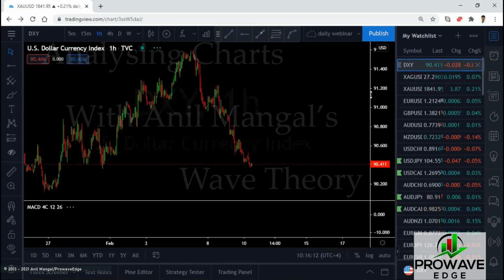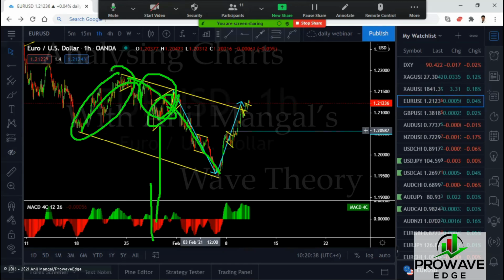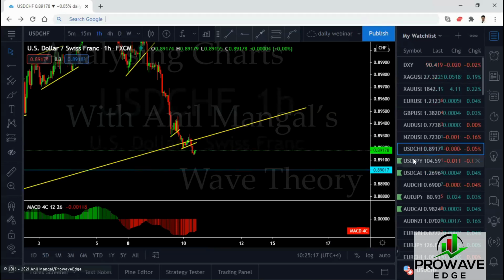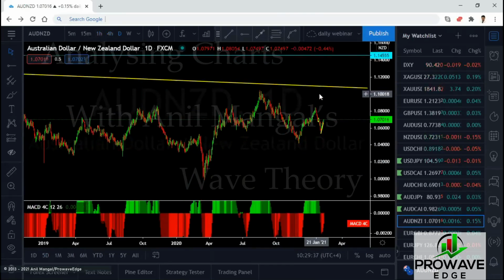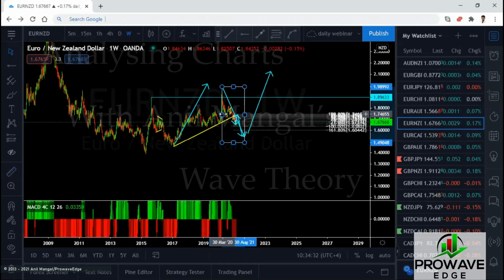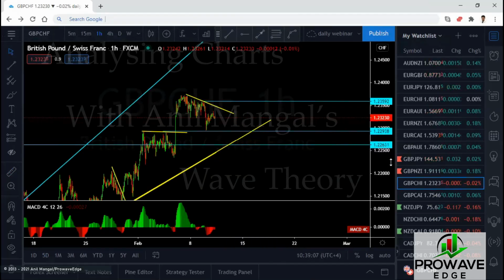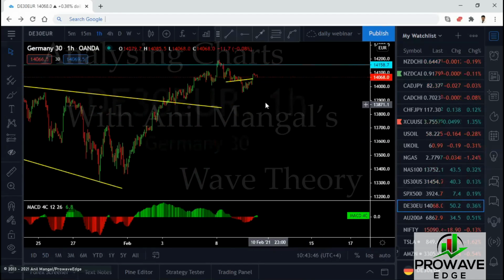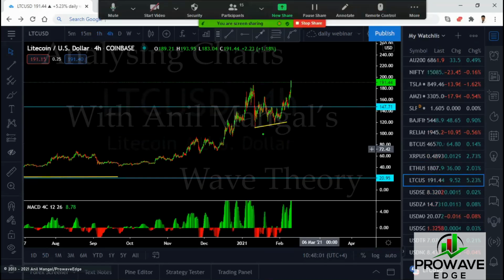Forex, Cryptocurrencies and Stocks, Daily Webinar 2021/02/10